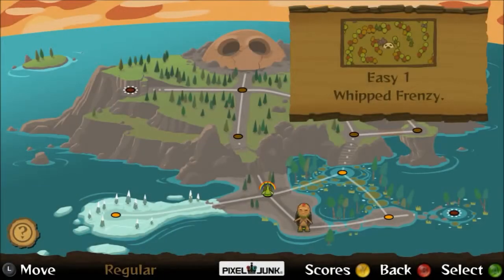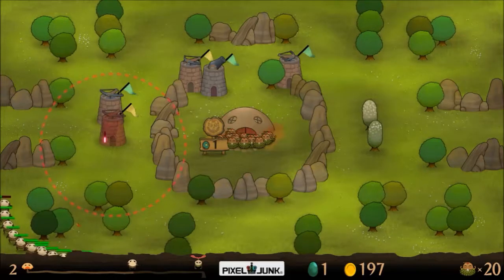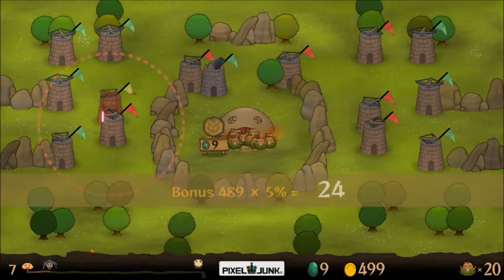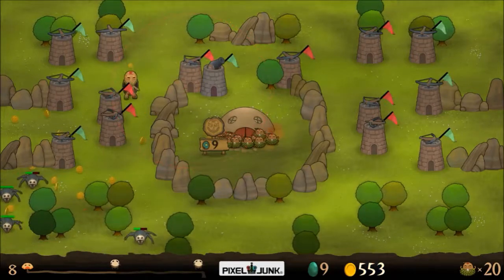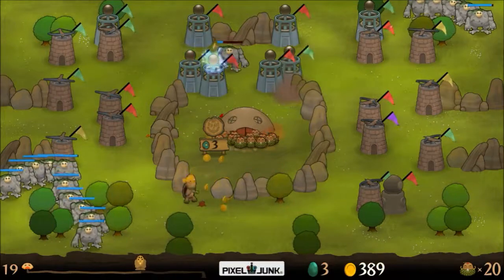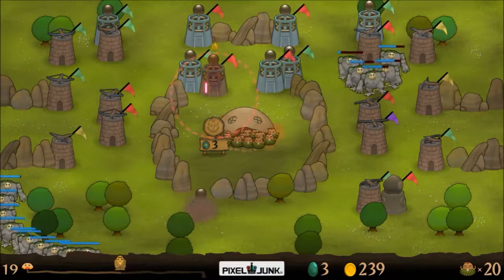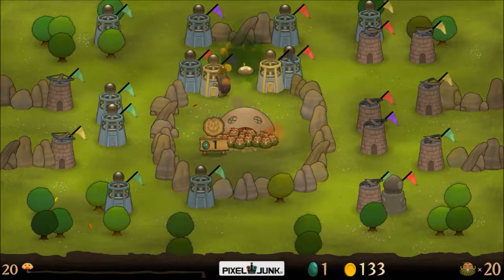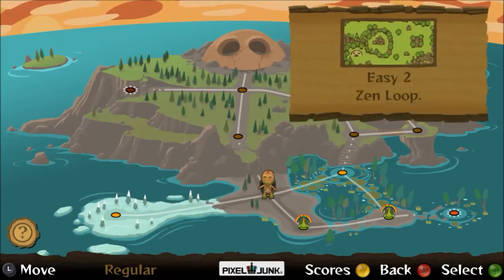Deadhand Plays PixelJunk Monsters - Episode 12 - Toki Island Easy 3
I think Toki Island might be my favorite island.

Hey everyone, if you enjoy my video please consider giving it a "Like". This is more helpful than you think. You can check my "About" page for the current schedule and if you have any comments or suggestions please feel free to post on any video. I'm always open to new ideas, so let me hear 'em.